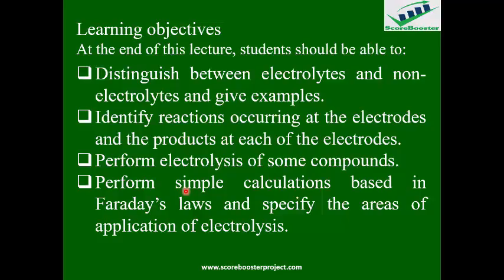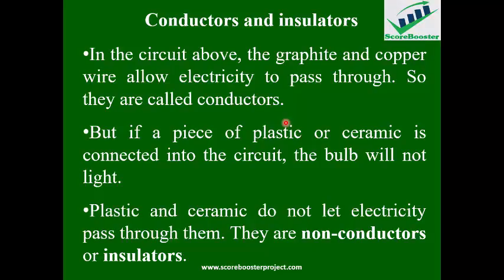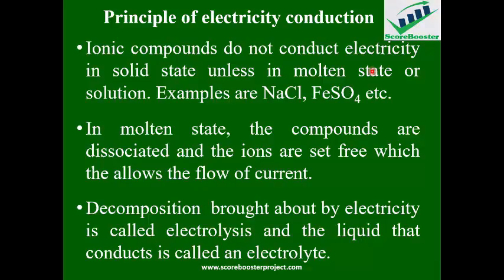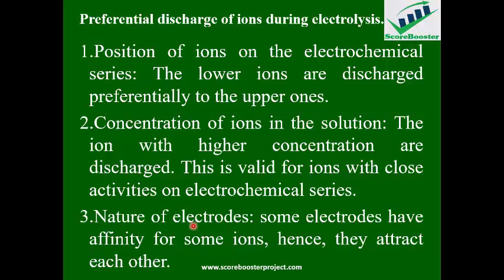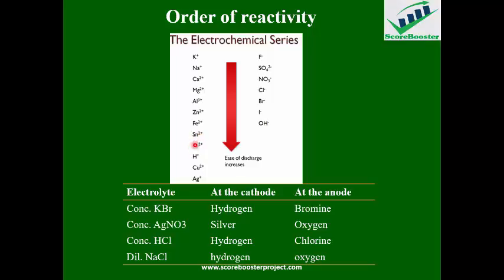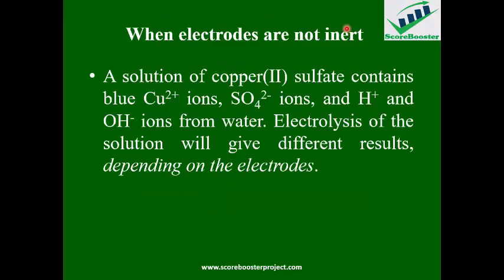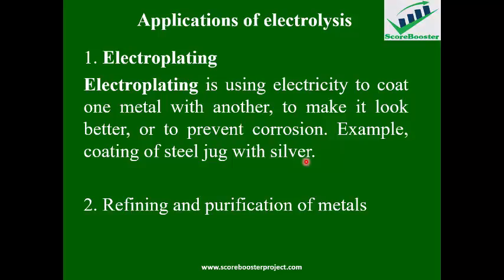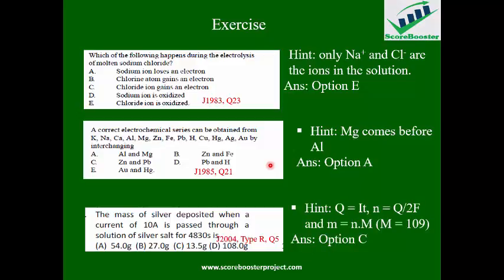Students ScoreBooster in Chemistry- Electrolysis